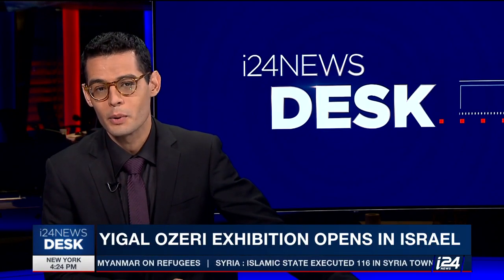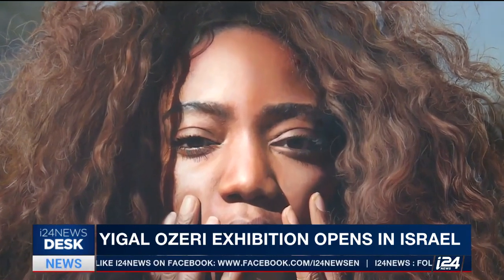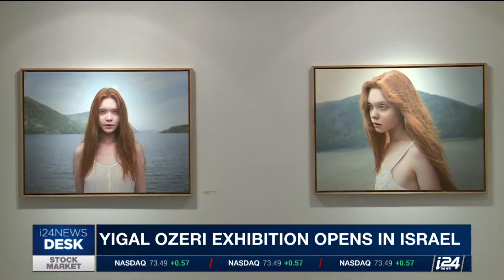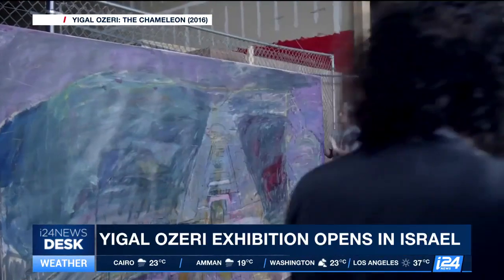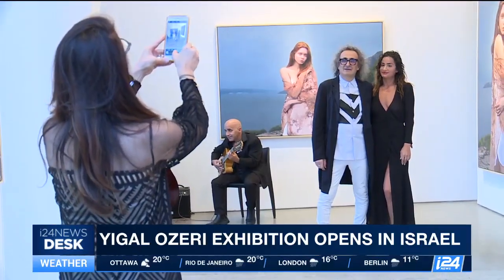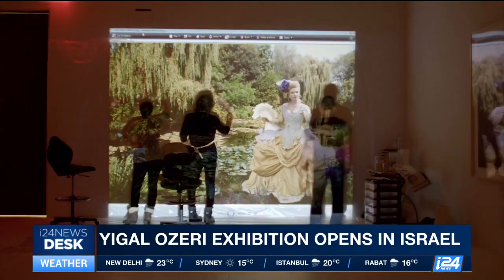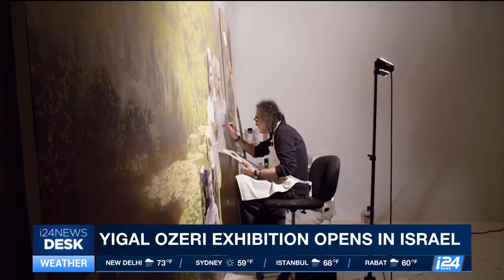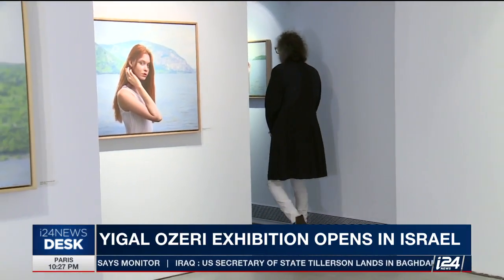Photorealism: Yigal Ozeri expo opens in Israel, on i24NEWS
Some people don’t like to get their picture taken, but you won’t believe your eyes when you see this next story because Israeli-born artist Yigal Ozeri makes everyone look good. Culture Correspondent Maya Margit sat down to talk with him about his amazing art.

Filmed by Misha Pletinsky
Edited by Victoria Uchitel